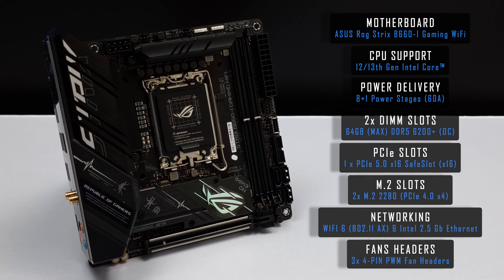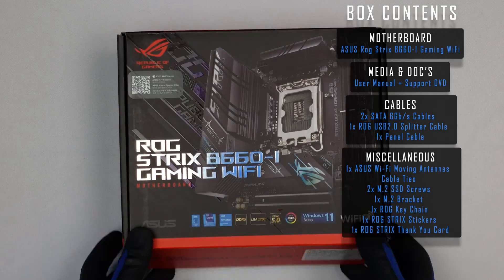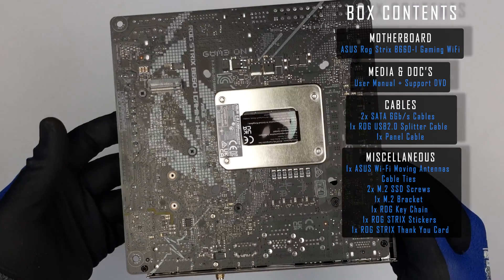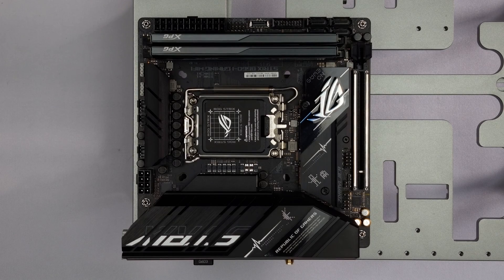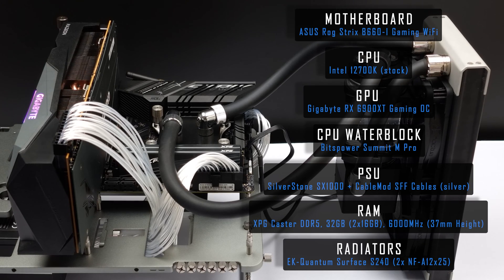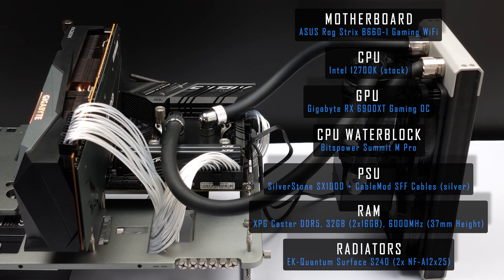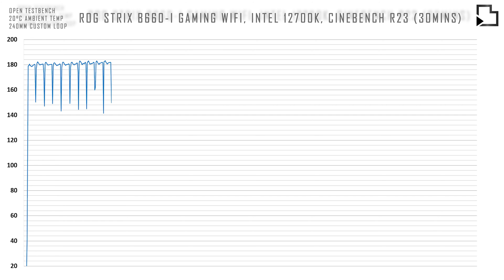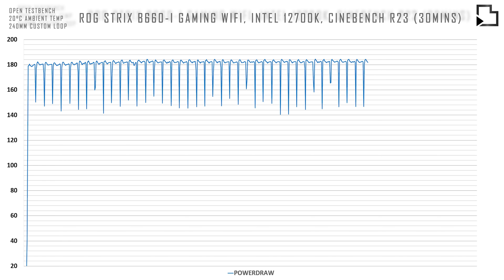Best Value ITX Motherboard for 12th, 13th Gen Intel - Rog Strix B660-I Gaming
Our review of Asus Rog Strix B660-I Gaming WiFi. VRM, powerdraw, vcore testing & low profile cooler compatibility.

Timestamps
00:00 - Key Features
00:12 - Box Contents
00:46 - Specs
01:58 - I/O
02:42 - Test Setup
02:54 - Benchmarks & Thermals
04:10 - Cooler Compatibility
03:48 - Build Showcase

Testing Hardware
* Motherboard: Asus Rog Strix B660-I Gaming WiFi (paid link)
* CPU: Intel 12700K (paid link)
* GPU: Gigabyte RX 6900XT (paid link)
* RAM: XPG Caster 32GB DDR5 (2x16GB), 6000MHz (paid link)
* PSU: SilverStone SX1000 (paid link)